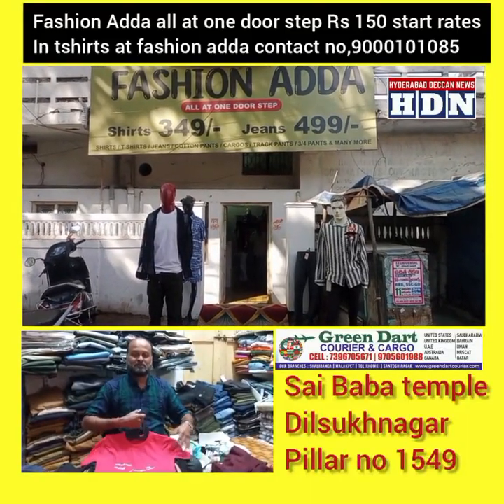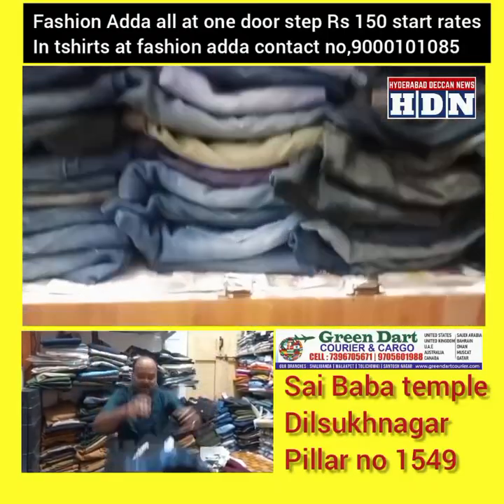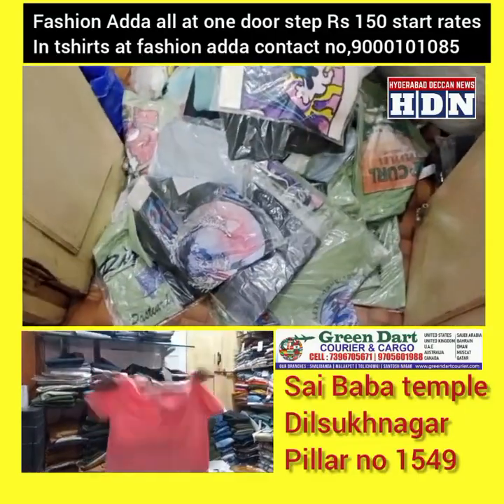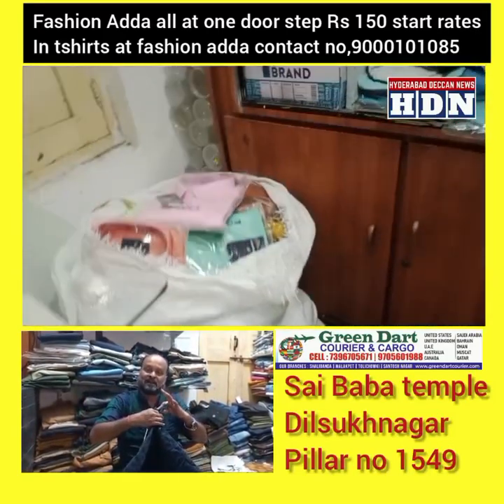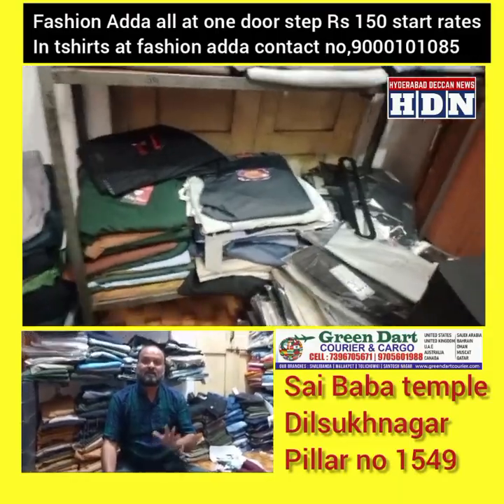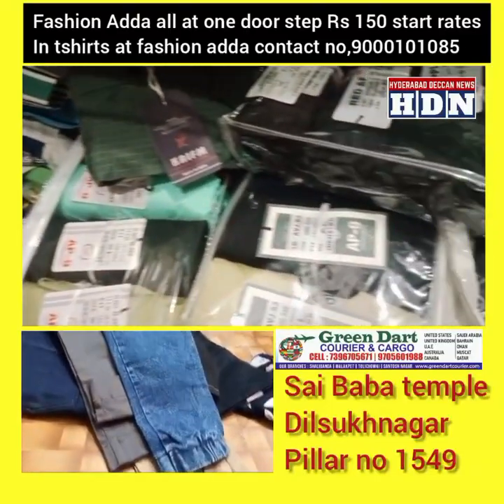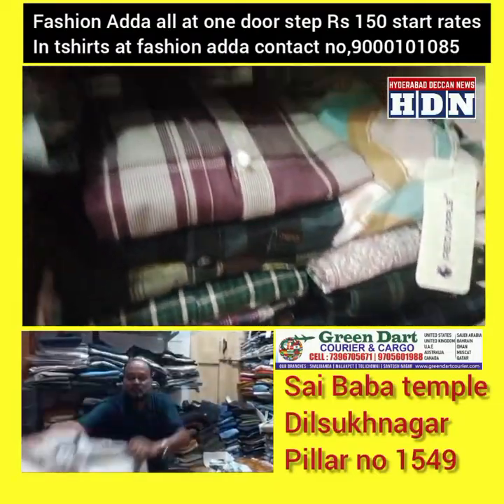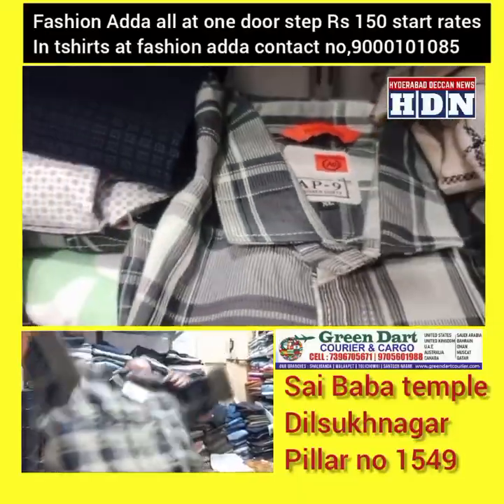Fashion Adda | All at One Door Step | Starting rates in T Shirts Rs 150 Each at Fashion Adda Only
Fashion Adda, All at One Door Step

Starting rates in T Shirts Rs 150 Each at Fashion Adda Only

Address: Pillar No 1549, beside croma lane sai baba temple Dilsukhnagar, Hyderabad